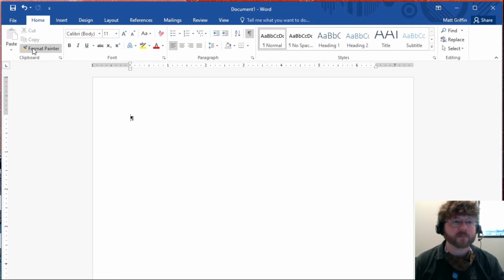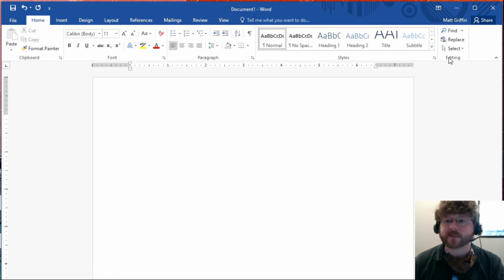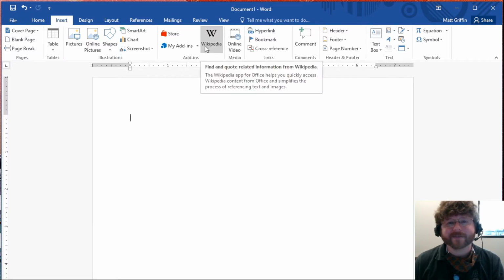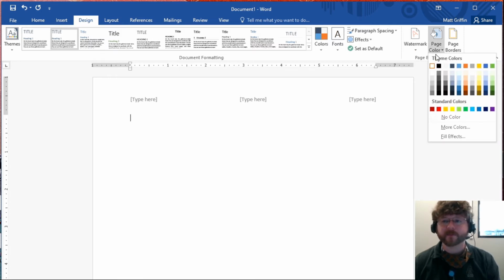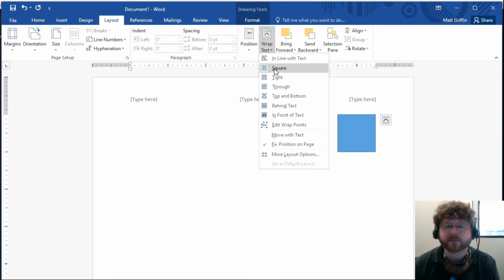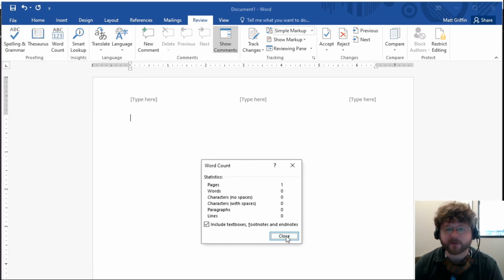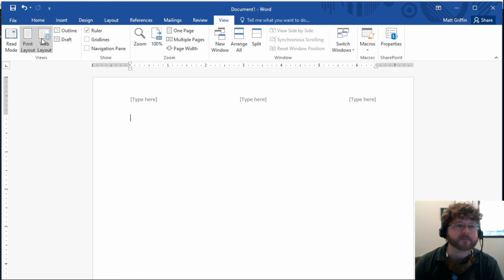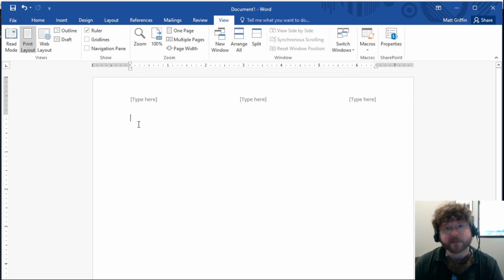Tech Minutes - Microsoft Word - Episode 2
Second Episode of Tech Minutes (Now in HD!)
Learn some tips, tricks and basics you may have missed or forgotten about.  This video covers some basics of Microsoft Word from what is a Ribbon and exporting your document to pdf.  Check it out!